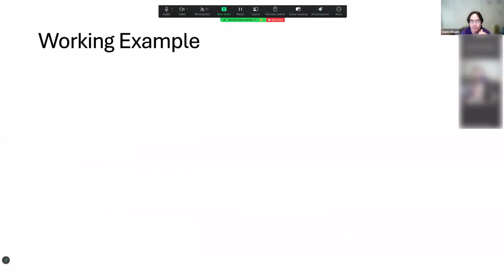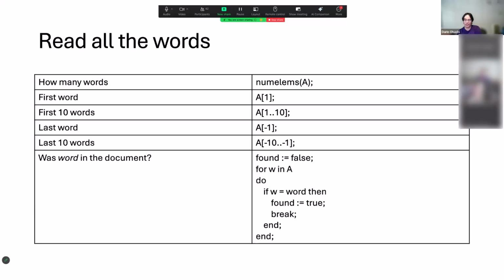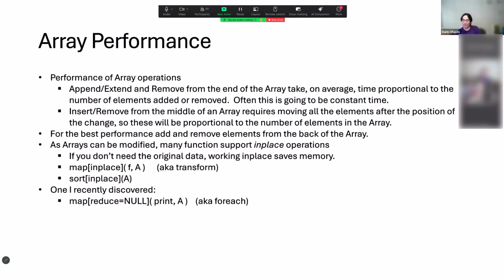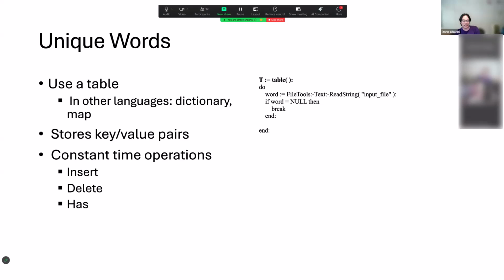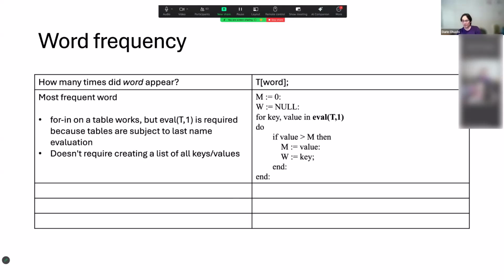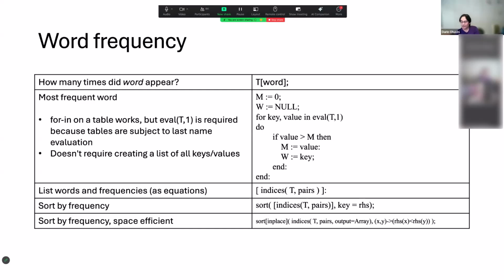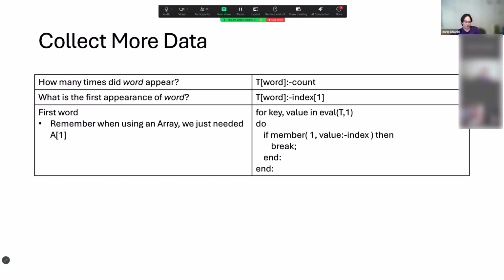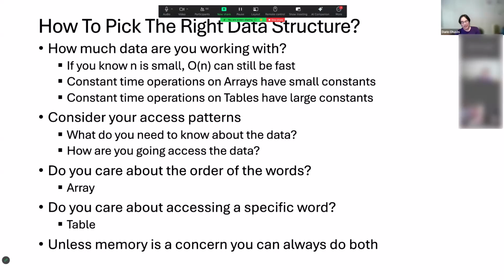Data structure tricks for faster code | Audience Choice Session from Maple Conference 2025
Should you use a list, an array, or a table in your code? Or maybe something else? The right choice of data structure can make a huge difference in how fast your code runs. While this is a big topic, this session will teach you a few of the most common factors to consider.